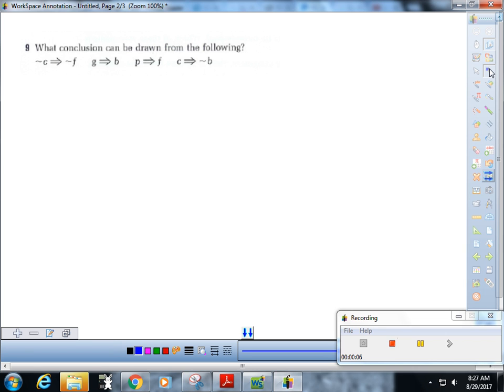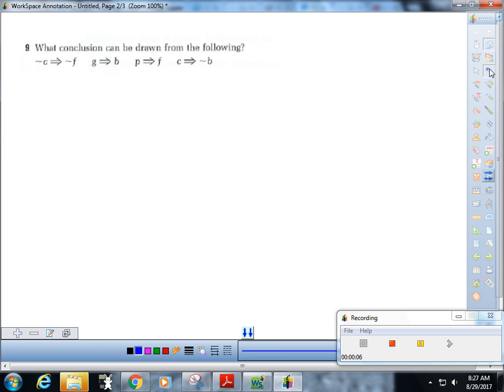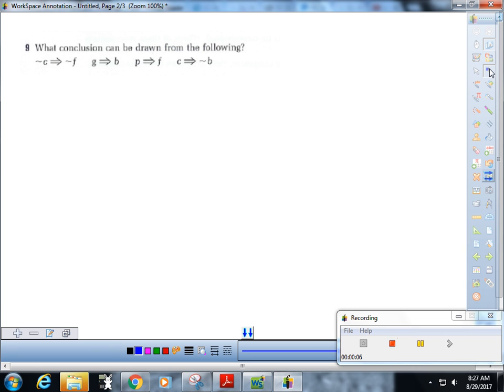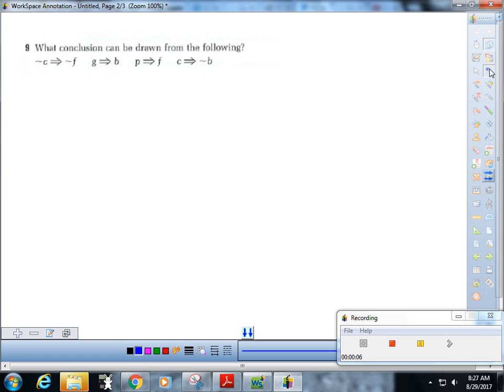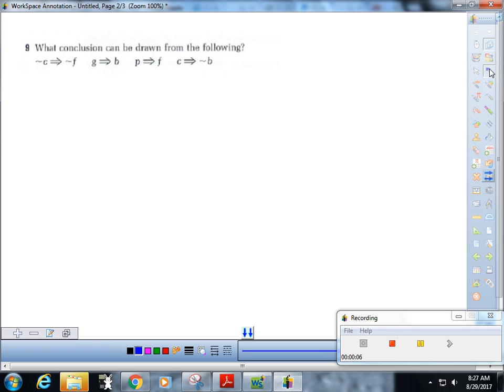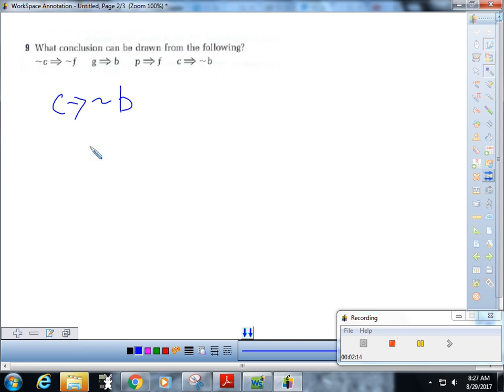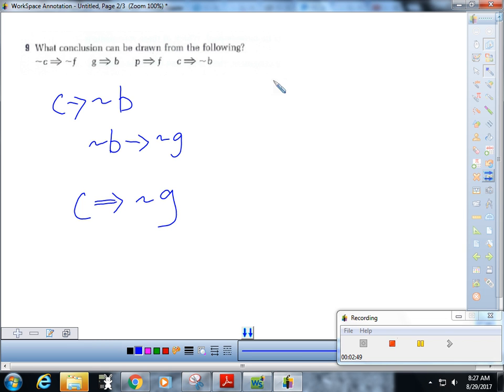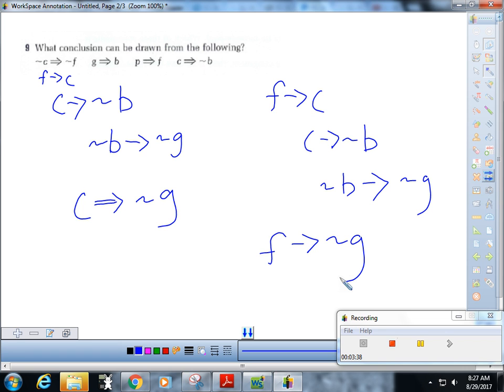dtc 1 8 9